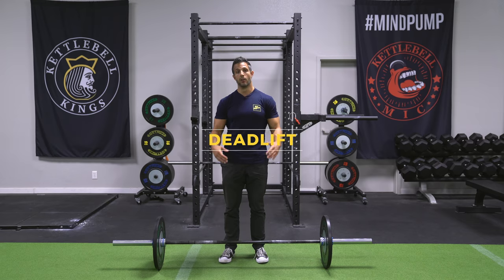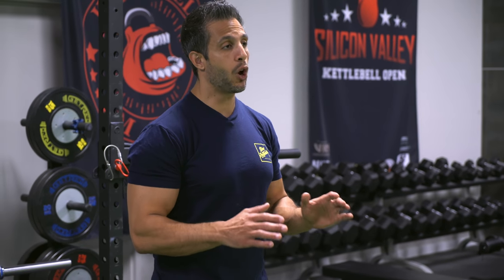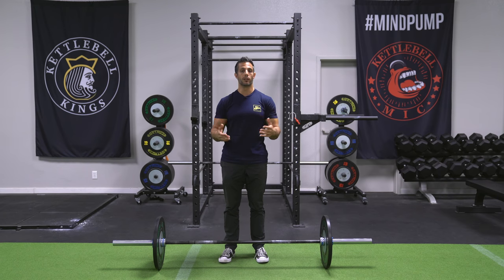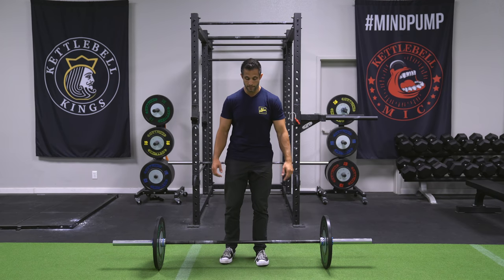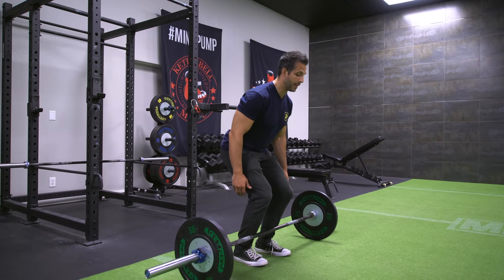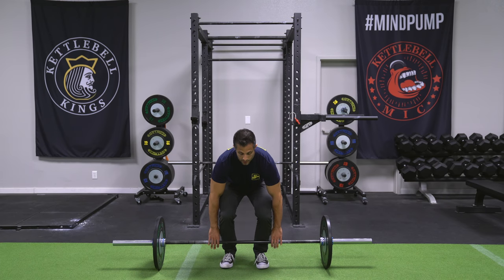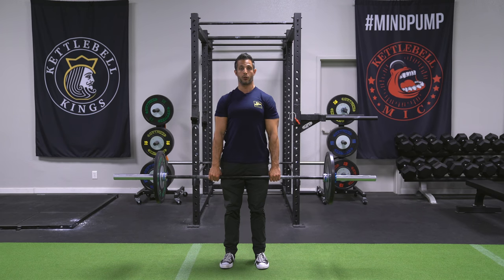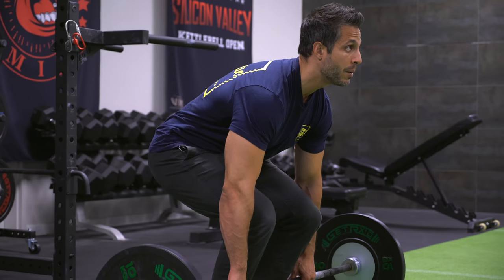“COMPLETE” Back Workout (Width, Density, Strength!) | MIND PUMP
How to train the back fully to give you that wide v taper look and thickness.

The ONLY 3 Exercises You Need For A Fully Developed & Defined Back
- Traps
- Rhomboids
- Lats
- Erector Spina Muscles

3 Exercises that are the absolute most effective for growing your back

Deadlift
- Back thickness
- Really works the muscles that run along the side of the spine
- Complete back exercise
- You should do deadlifts for a fully developed back
- Make sure the bar is halfway between your toes and your shins
- Break at the hips: hip hinge
- Break the hips bend the knees
- Grab the bar right outside your shins
- Look straight ahead with good posture
- Push through with your feet
- Stand up nice and tall
- Pull your shoulders back
- Everything’s braced
- Break the hips
- Squat it down
- Hips back
- Place it on the floor
- Give it a second
- Then repeat the deadlift

Barbell Row
- Midback exercise
- Bend your knees a little bit
- Break at the hips
- Grab the bar right outside shoulder width
- Sal prefers overhand grip
- Brace your core
- Pull the bar to your bellybutton
- Tempo is important
- Great mid back thickness exercise

Pull-ups
- Really work the lats
- Lats make up most of the surface of your back
- Grab a pull up bar
- Slightly wider than shoulder width grip
- Pull your chest to the bar
- Then right back down
- Try all 3 exercises in this order

MAPS Split is an advanced muscle building and body sculpting program designed for the experienced lifter, bodybuilder, physique competitor and bikini competitor.

Split was created for people who have excellent recovery and need increased intensity and volume per workout in order to continue progressing.

Ideal for people who are interested in hardcore muscle building and body sculpting.

Frequently Asked Questions:
- How to increase back width, back density, and back strength?
- How to train your back?
- What is the best back workout?
- How should i workout my lats?
- How to get a big back?

Back training for powerlifting and bodybuilding workouts for a big back.